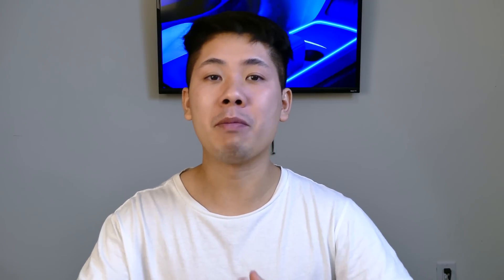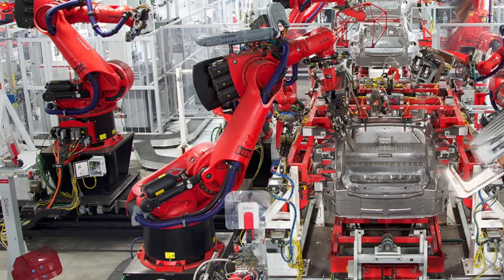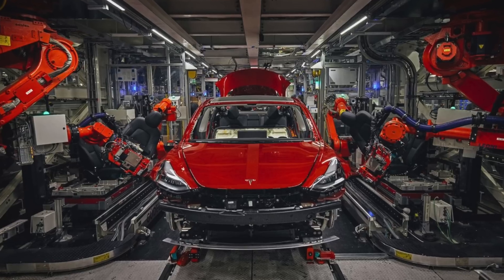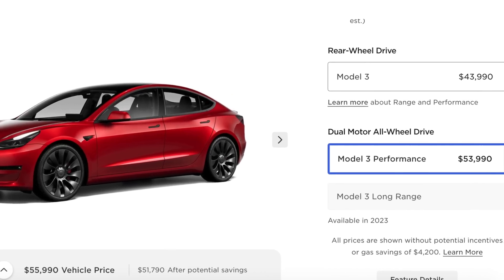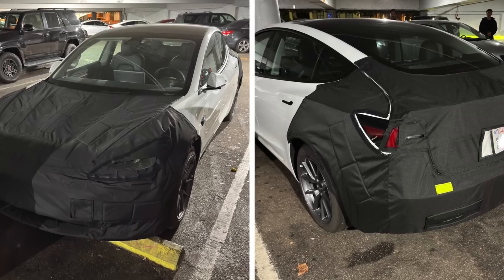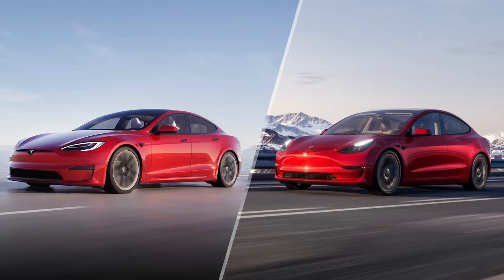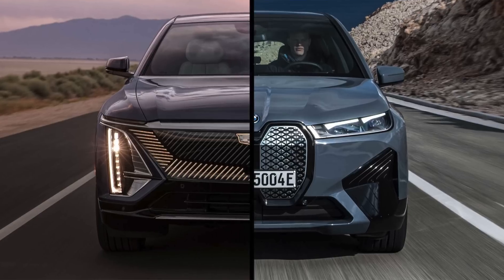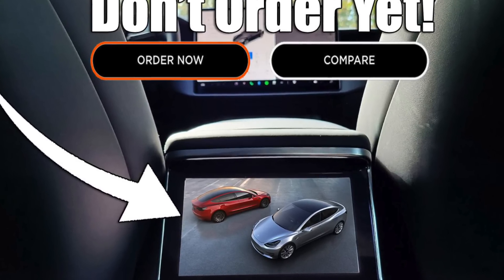NEW Tesla Model 3 Project Highland Begins Production, Hardware 4 and Refreshed Design…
Tesla is ready to start production of their new Model 3 Project Highland with HW4 and a possible refreshed design